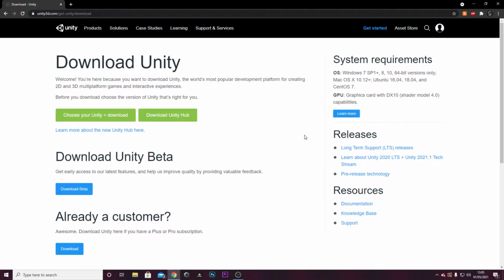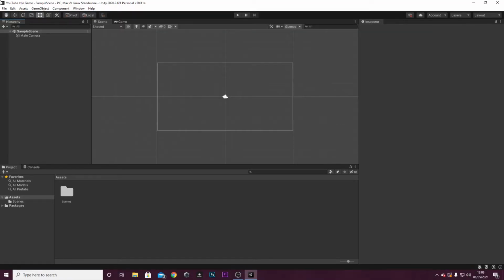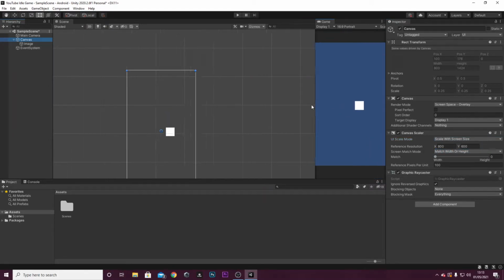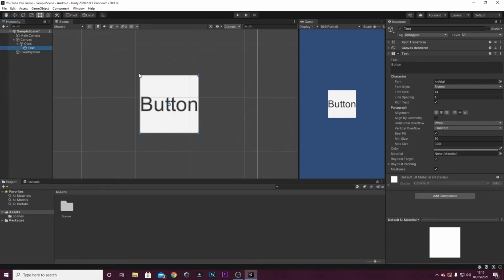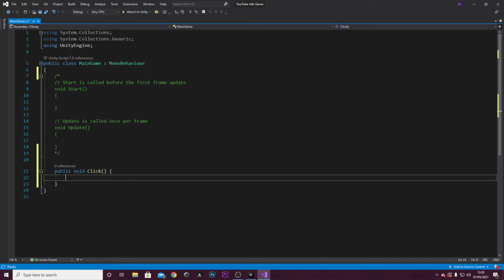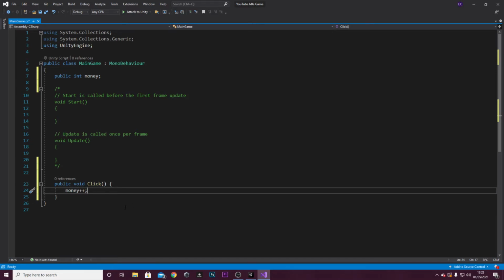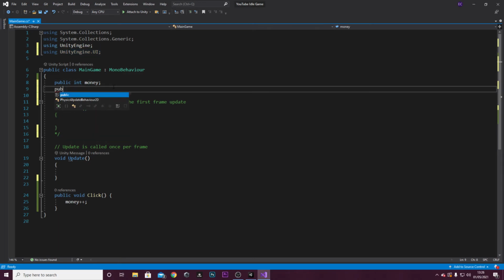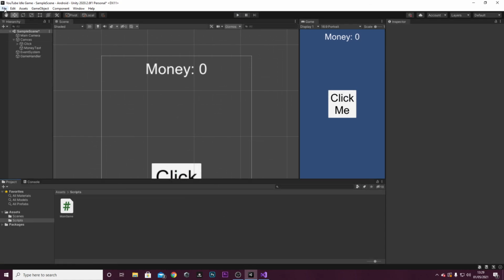Unity 2018-21: How to make an Idle Game | Part 1 | UI Basics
Hey, in this video Scorchpick will show you how to download and setup Unity, how the Unity Canvas works, and the Basics of Texts and Buttons.

--- SCHEDULE ---